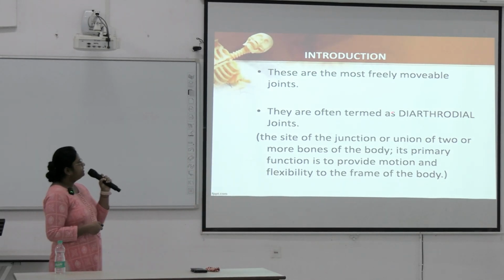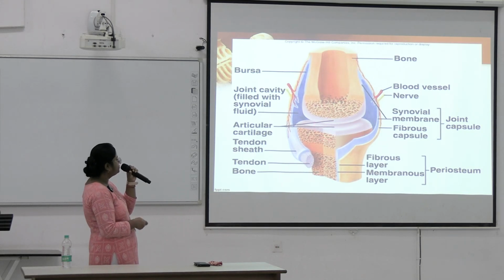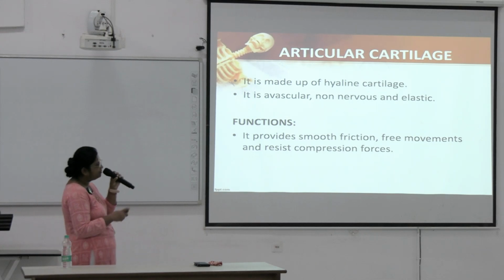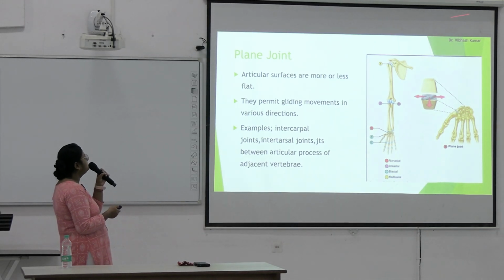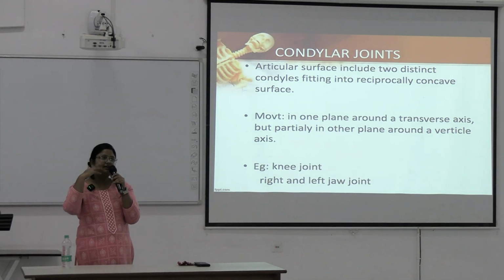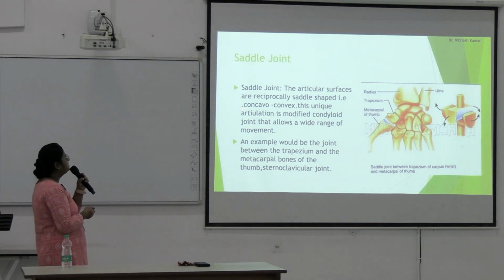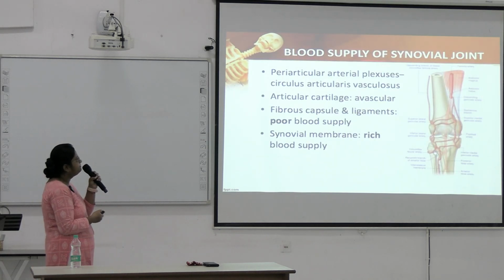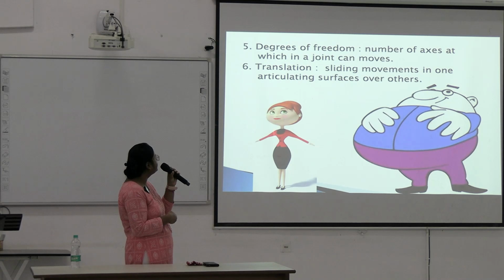Lecture On Synovial Joint Deep Dive: Anatomy, Structure, Types & Clinical Significance | MBBS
Dive into the fascinating world of synovial joints with this comprehensive lecture designed for MBBS students (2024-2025 batch) at Santiniketan Medical College & Hospital.

What You'll Learn:

Synovial Joint Fundamentals: We start by defining synovial joints, highlighting their role as the most freely movable joints in the human body. Understand their classification as diarthroses and their crucial function in providing flexibility and motion.
Detailed Structure: Explore the intricate anatomy of a synovial joint, including:
Articular surfaces and cartilage
Synovial membrane and fluid
Joint cavity and capsule
Ligaments and their role in joint stability
Types of Synovial Joints: Master the 7 key types:
Plane
Hinge
Pivot
Condylar
Ellipsoid
Saddle
Ball-and-socket
Real-World Examples: See how each joint type functions in the body with clear examples (atlanto-occipital, shoulder, elbow, wrist, carpometacarpal, and foot joints).
Clinical Relevance: We'll emphasize the importance of understanding synovial joint structure for clinical practice, including diagnosis and treatment of joint-related conditions.
Exam Preparation: This lecture provides a solid foundation for your MBBS exams. Learn how to approach potential exam questions, including short notes and long answer questions on synovial joints.
Visual Learning:  Benefit from detailed diagrams and a schematic breakdown of a synovial joint to enhance your understanding.

Perfect for:

MBBS students (especially the 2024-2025 batch at Santiniketan Medical College)
Anyone studying anatomy, physiology, or kinesiology
Healthcare professionals seeking a refresher on synovial joints

On: ANATOMY by Dr. Madhumita Mahato
(MBBS Batch: 2024-25)
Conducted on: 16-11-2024